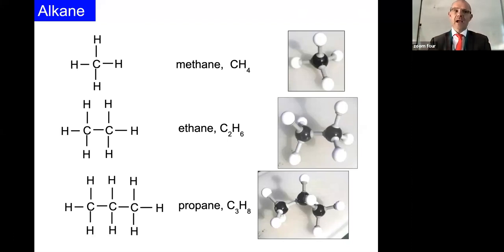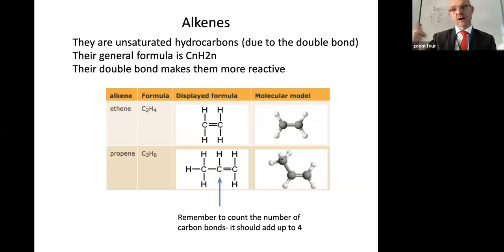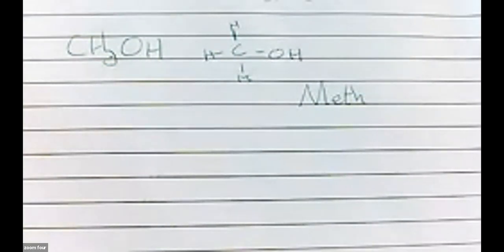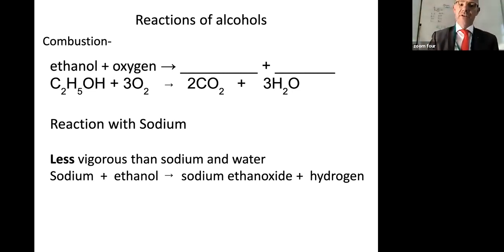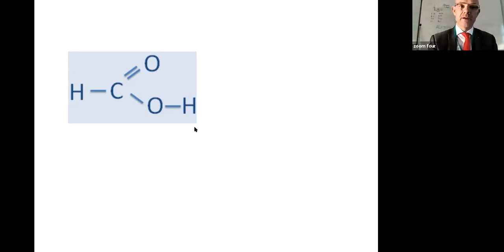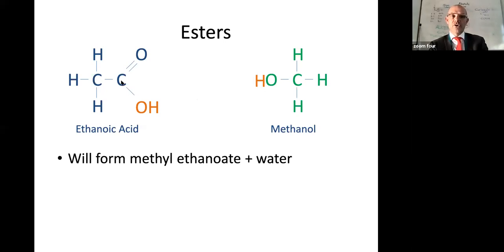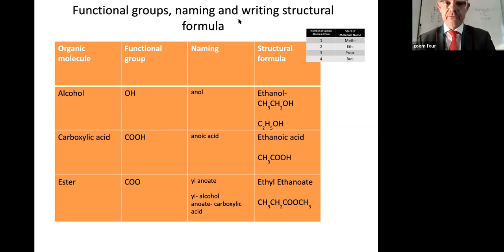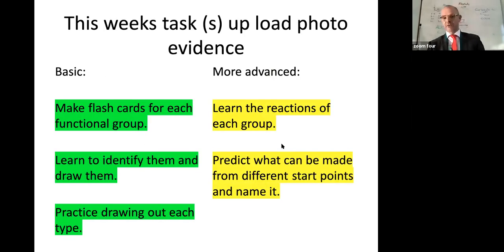Year 10 Triple 01/03/21